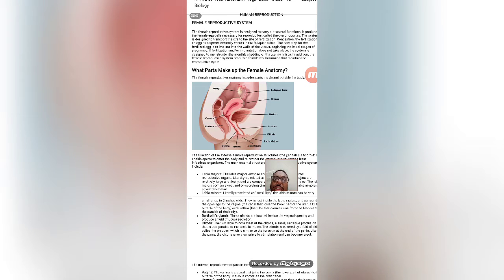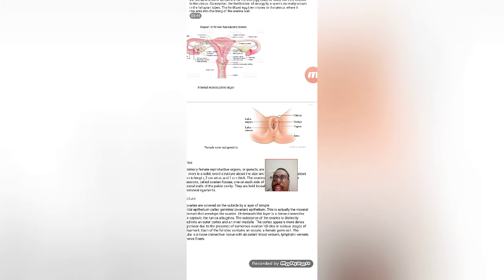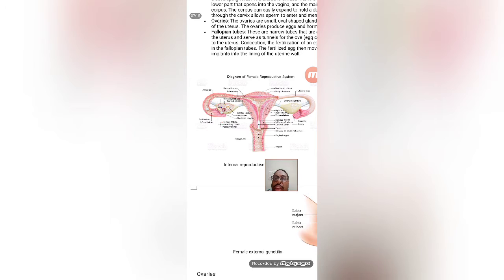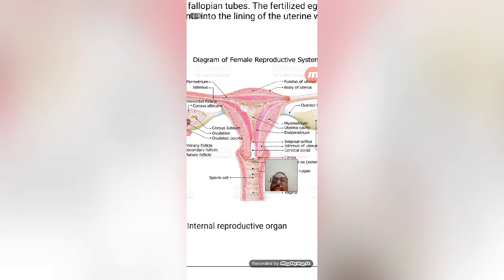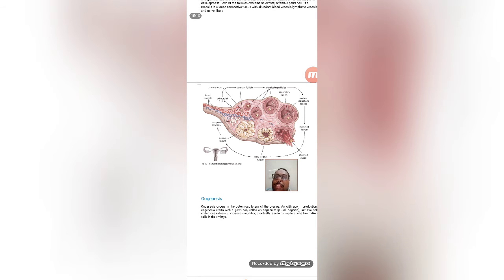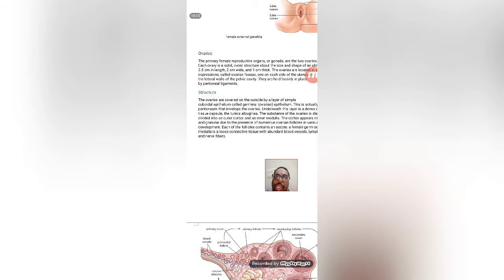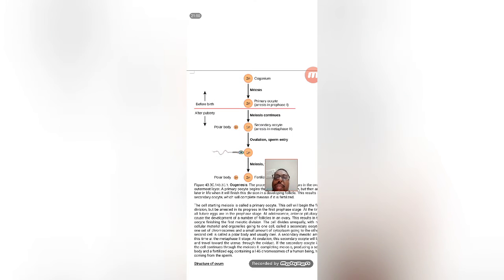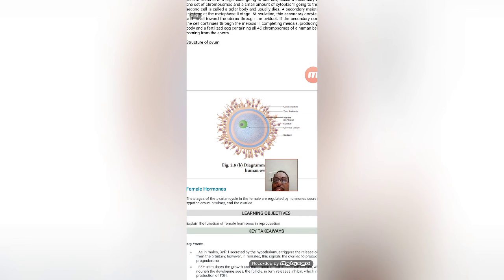Female reproductive system till ovum- CLASS XII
Because of some technical difficult, video has been cut shot till ovum.
Roles of hormone in female and fertilization will be continued in next session. Thank you.